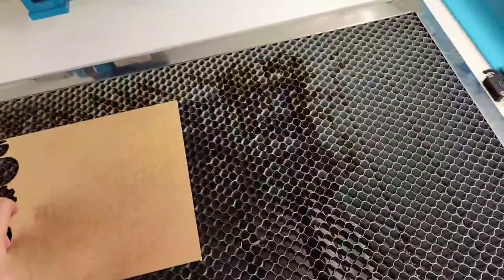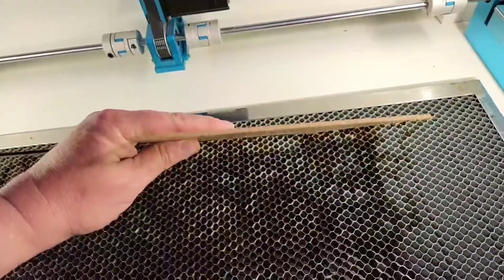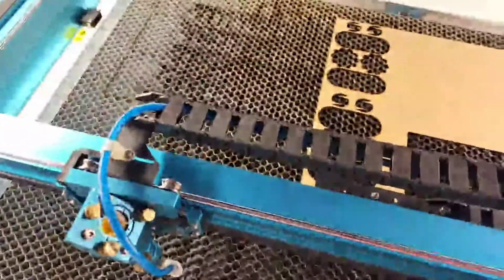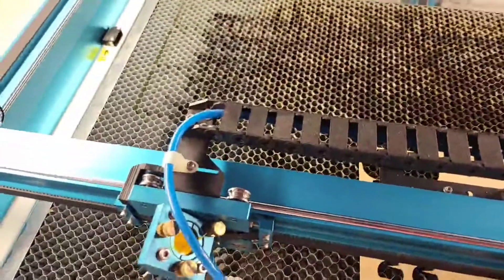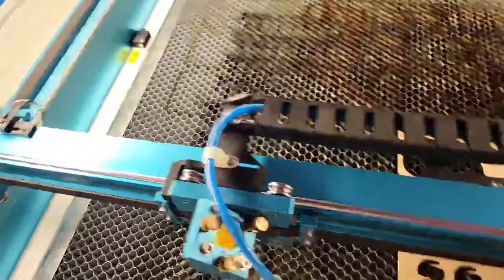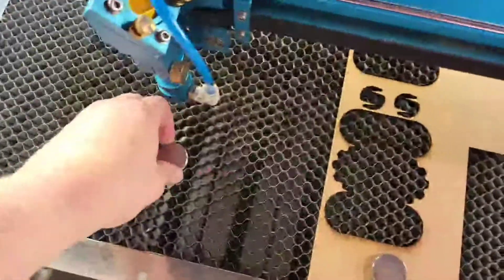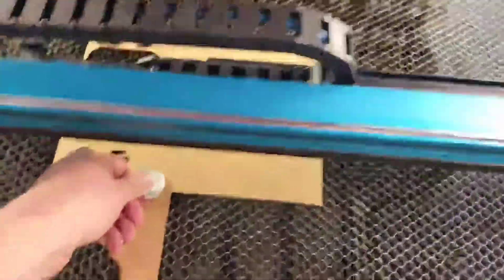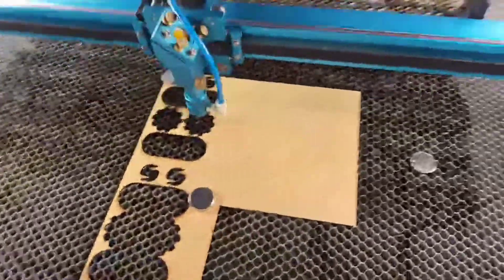testing halftone laser settings in lightburn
testing out a few different halftone stubbs in lightburn on my thunder laser 100 watt nova 35